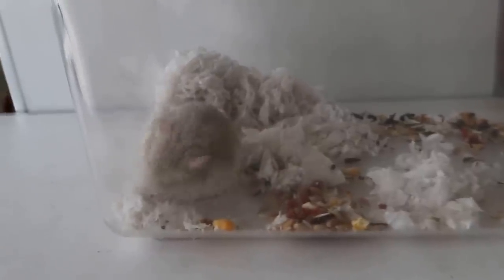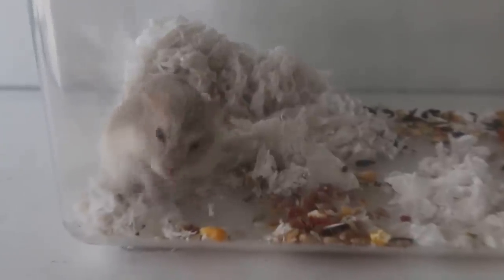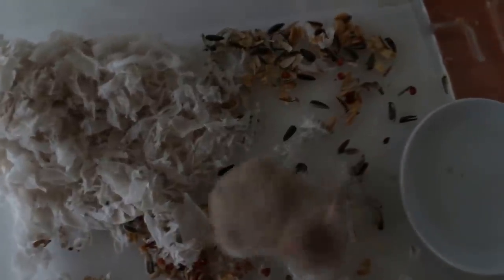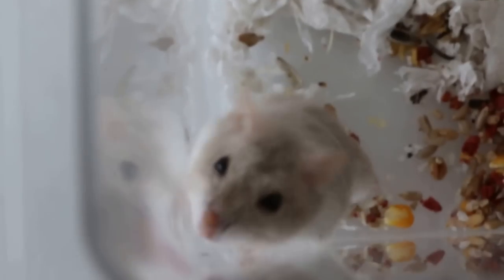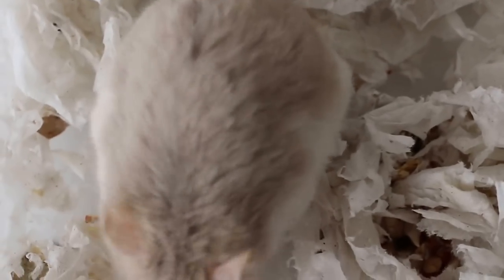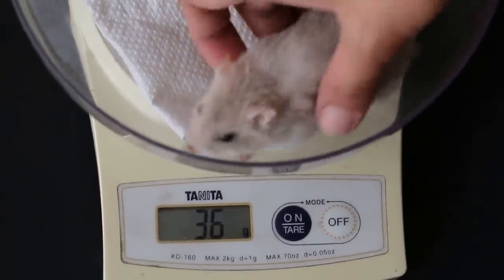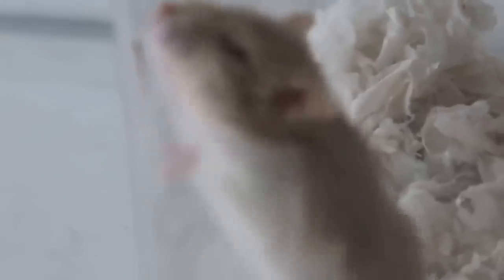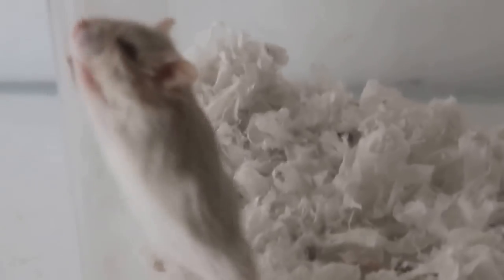A 1-year-old dwarf hamster has a growing nose wart Pt 1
Rapid breathing and heart beat. Is it caused by the large nose wart?